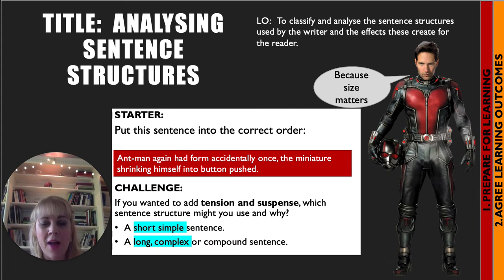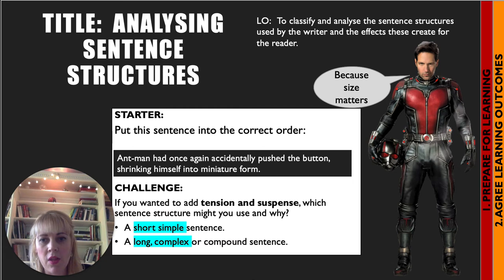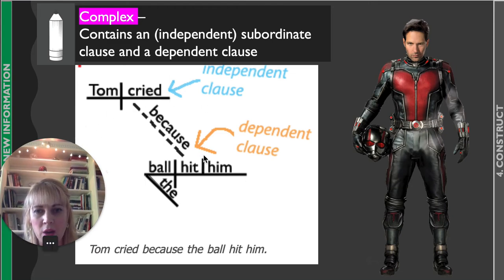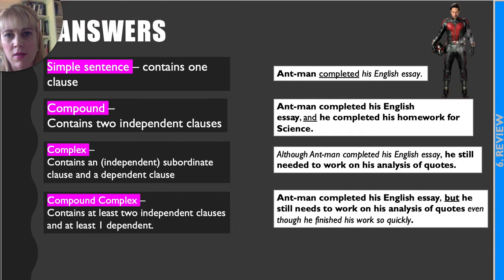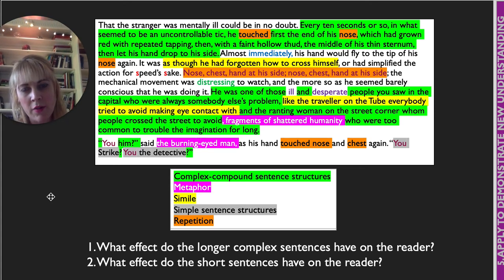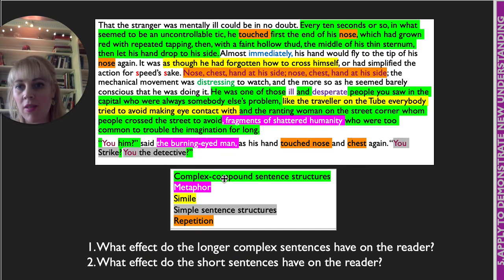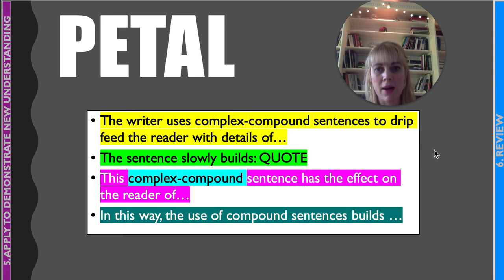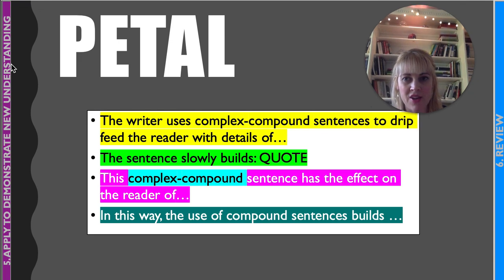'Lethal White' - Lesson 4: Sentence Types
Here we analyse the purpose of different sentence structures, applying this to the extract from Lethal White.